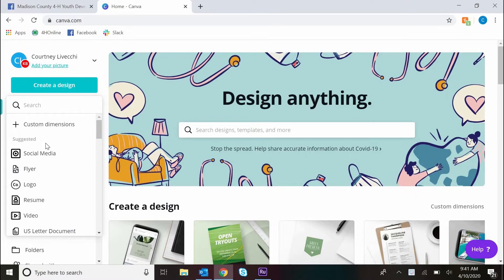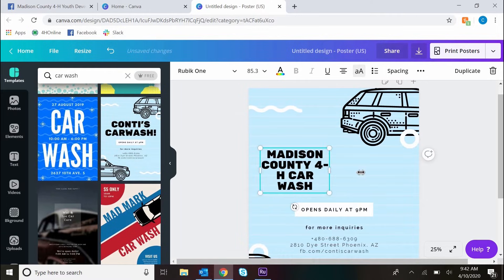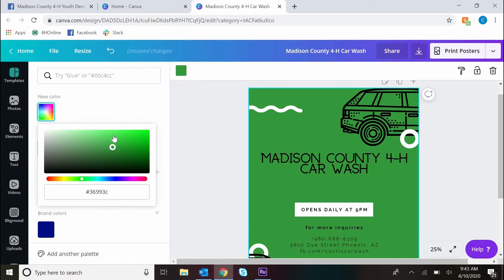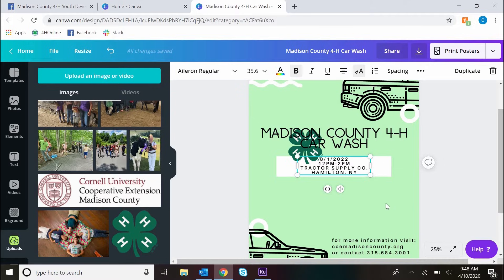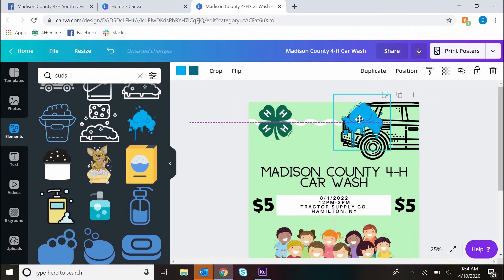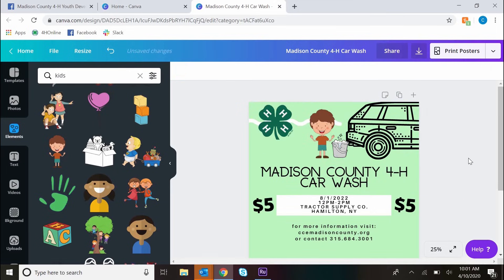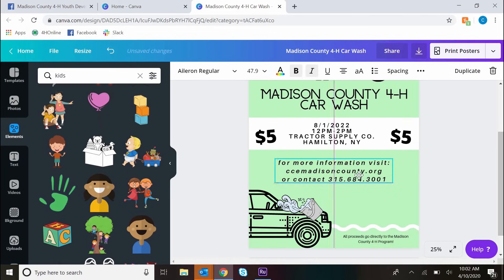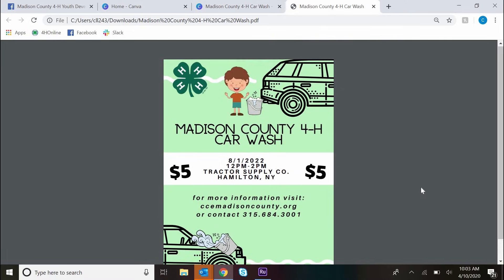Canva for Kids with Courtney, Episode 1: Making a Poster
Looking for ways to upgrade your school projects or business marketing materials? Check out this quick Canva tutorial with 4-H Educator Courtney.